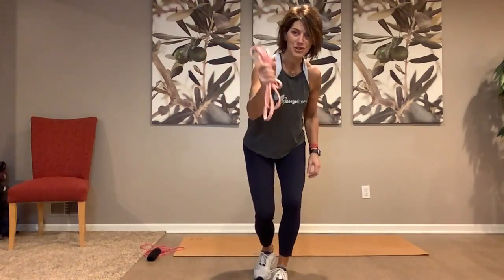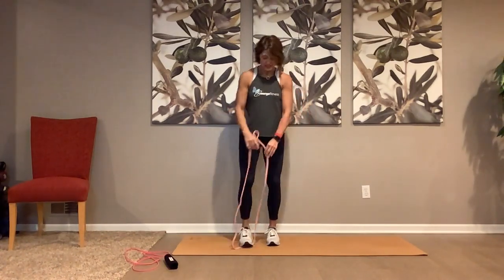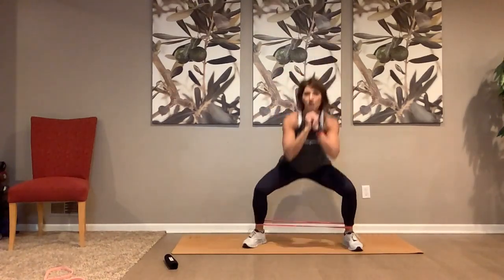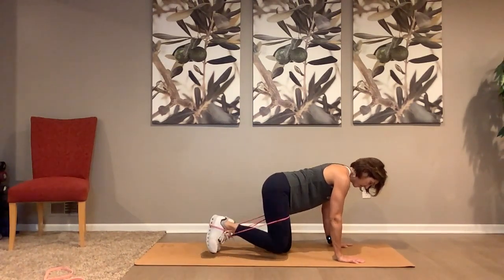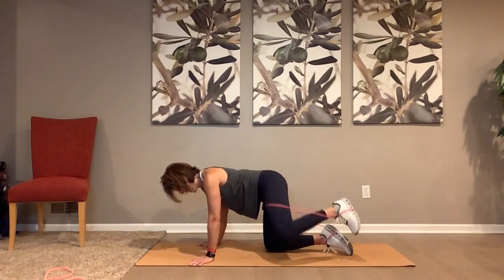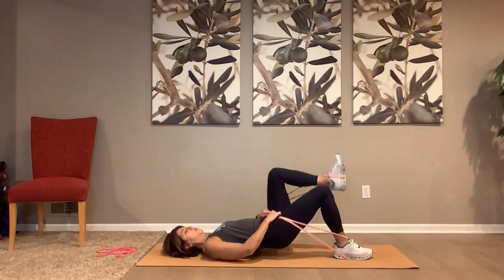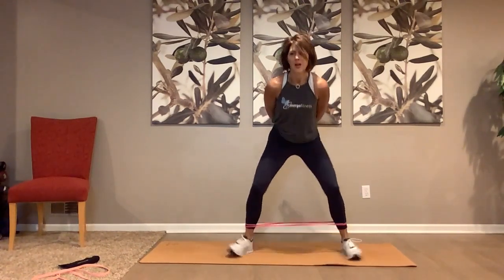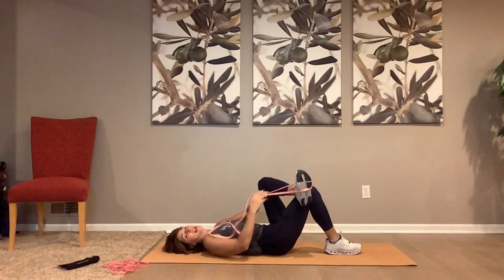Piloxing Booty Builder Workout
PILOXING Booty celebrates the female body by lifting, strengthening and defining that backside. This is a 30-minute, song based, pre-choreographed workout. To deepen the burn and build true strength and shape, from the inside out, we incorporate the use of our signature PILOXING Booty (PB) Power Bands (2 different resistance strengths) and a unique Grip Pad. You will target the glutes from multiple planes (standing, hands and knees, lying on your back or side and more) which will allow for a full body experience. We can't isolate those glutes without involving our core stabilizers and the assisting muscles like your quads and hamstrings. And we finish with a highly effective combination of stretches to release and elongate those beautiful muscles.

Check out the new sustainable Lean30 Plan. Excellent plan to help you shed fat AND keep it off for good!
There is plenty of content to help you achieve the best fitness results from workouts to nutrition, to supplementation!
Personalize your fitness and nutrition plans - Answer all of your questions regarding how you should be working out, how your body is at burning fat through exercise, and your food sensitivities to carbs and fat:
Struggle with meals? Check out this meal prep series where I will show you how I prepare meals for the week. Video series inclusive of recipes.
Need a total body reset. Detox your body with this 30-Day program that will clean out not only your colon, but your kidneys and liver. then restore your gut microbiome. Restore your energy and feel amazing!
Connect with my tribe In this workout, you are training with me, Kim Lenga, owner of Emerge Fitness, Certified Group Fitness Trainer and Nutrition Coach. I am a real-life example of Emerging Strong. I have been a fitness instructor since the age of 17. Midway through life, I lost my way. I got married, had two children, and spent 15 years of my second son’s life in hospitals to give him the ability to walk with his own two feet on the ground. I can relate with middle-aged people who find themselves in this trap and love helping them realize that their journey is what makes them stronger. I help them take ownership.